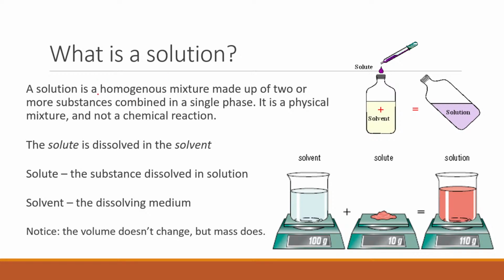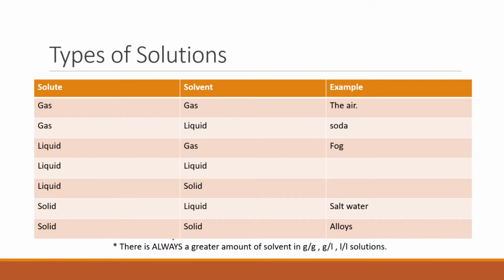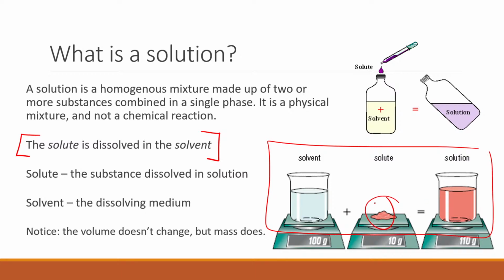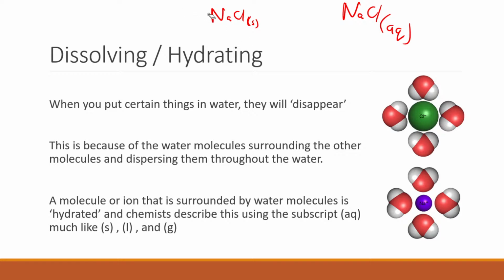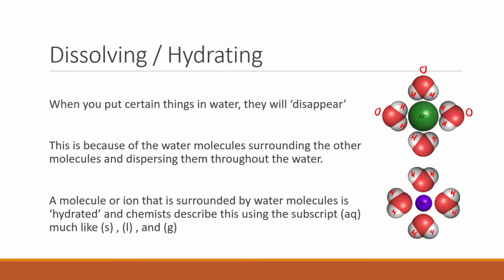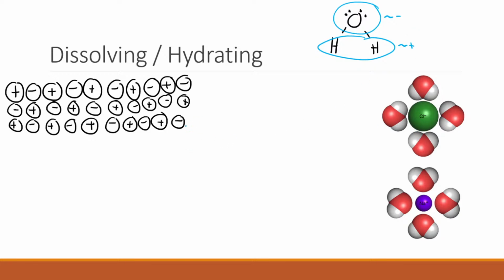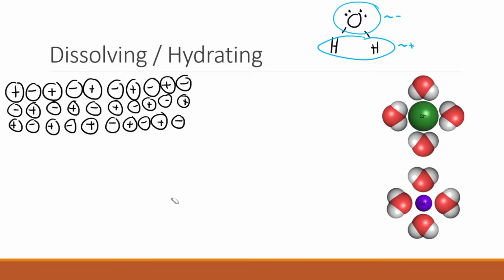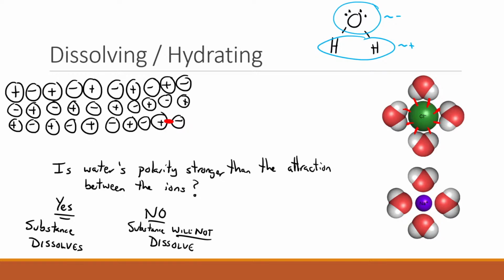8-1c - Solutions and Dissolving